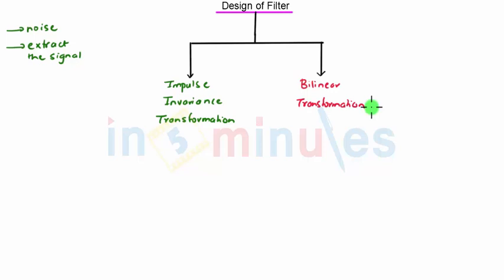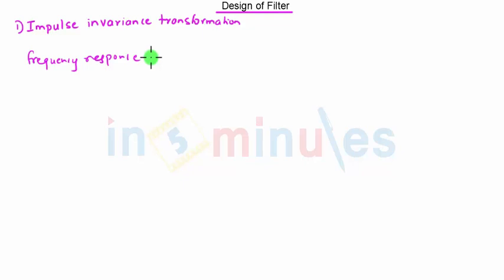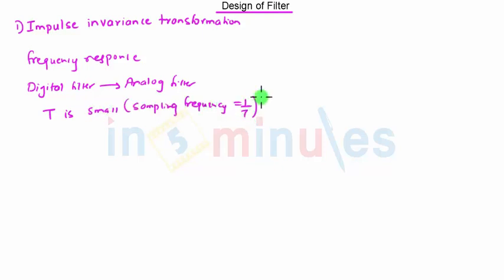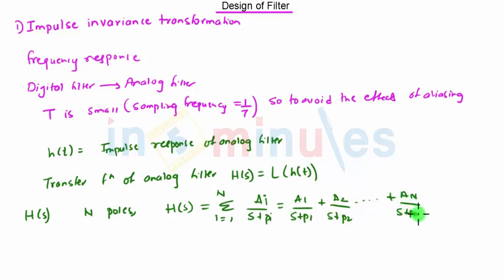Module2_Vid_5_IIR Digital Filters_Impulse Invariance method (Part 1)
This video is an introduction for design of filters using impulse invariance and bilinear transformation method.